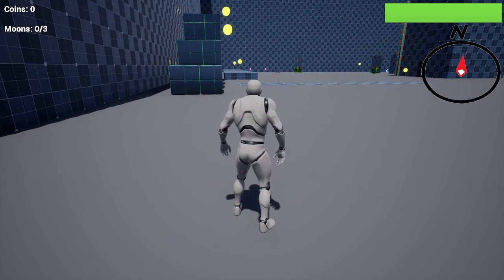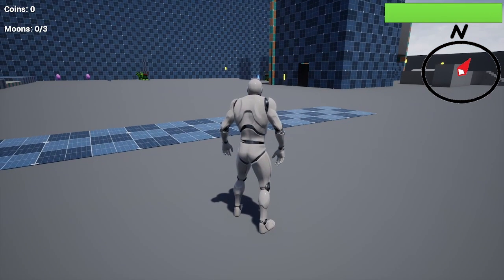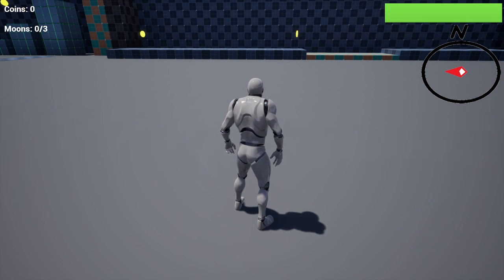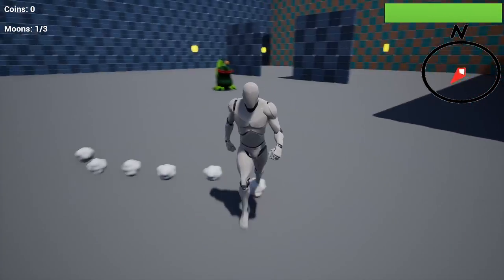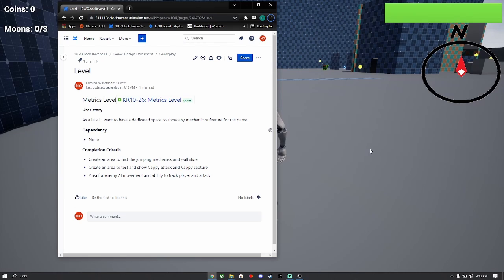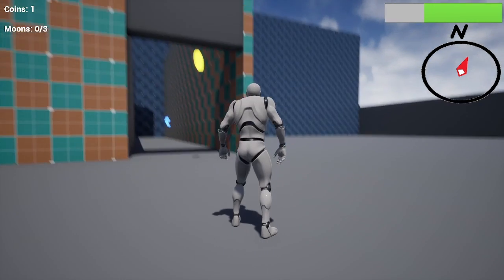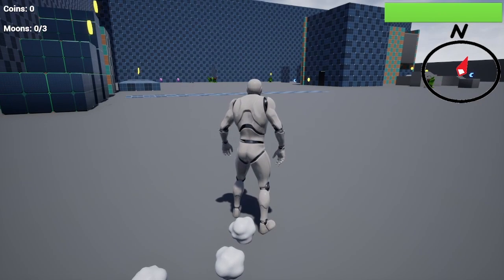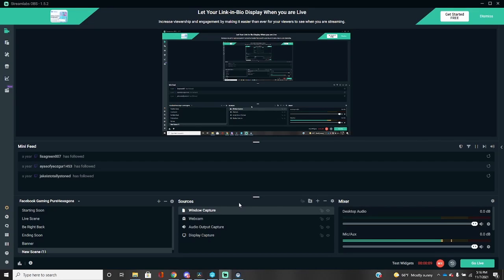Team 10 o Clock Ravens Milestone 1